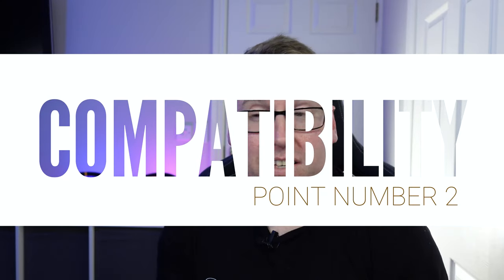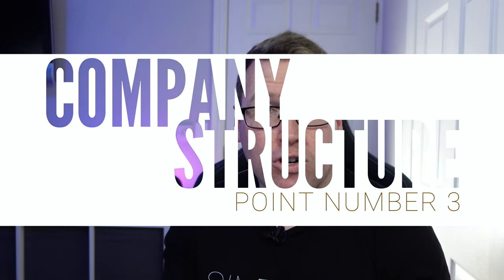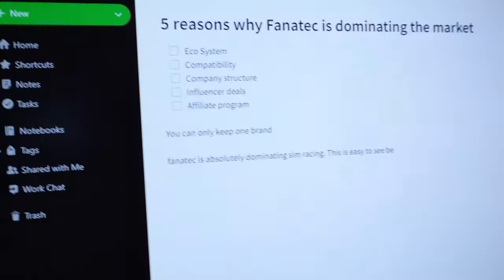Fanatec's SUCCESS Secrets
Fanatec is absolutely dominating the sim racing market. But WHY? What are the not so obvious reasons why Fanatec is such a powerhouse? It seems like nobody can even come close to their success in sim racing. Grab a coffee and get ready to argue in the comments! This video contains my opinions and I welcome yours in the comments section. ENJOY!

🏆 CHANNEL MEMBERS 🏆
Team Boss (€20/mo)      Flea McBaggins, Chris Pietersen, Eric Cuyar, Naxalar, Izzie, Mr Latte, Coach Dave Academy, Naxalar, William O, Phelan Pritchard Gaming
Crew Chief (€10/mo)     Digital Motorsports, Peter McCann, Damien McMullen, Ian May, Sideways_Games, Stefan Boot, Honeymonster
Pit Crew (€5/mo)        Marc O'Rourke, GamerMuscleVideos, Chiledog, Suzanne Bowler, GingerMalteser, Graham Healy, Shane Connolly, Jon Boy, Neil Ferrier,  Colin Mac, Epic Fat Lip, Daniel Macgowan, Alfred Pel,  Stef A,  Florian Aymard
(TWITCH Tier 1) Mungers88, Roffse3en, Dogoncouch, EpicFatLip, Davey_Wavey, Bikaz_, F1_Ferrari_Fan, DamienMcMullen_99, B1g_Juggernaut, Sniperhamster_18 PhelanPritchardGaming, Milex84, XandrTV
Pit Pass (€3/mo)        Sal, Mark Kiernan, Barry Clayton, Fiacre Müller, IMB Racewear, DistilledYou Gamecast,

1. Like my streams/videos
2. Watch as much of my content as possible
3. Comment, even if it's just to say 'Cool video'

Facebook:                   Send stars! I really appreciate it :) 100 stars = €1

Use these links when buying Fanatec products. Click on your local online store now and your PC/Phone will remember that I referred you when you eventually buy something.